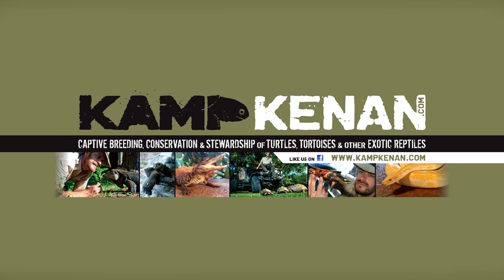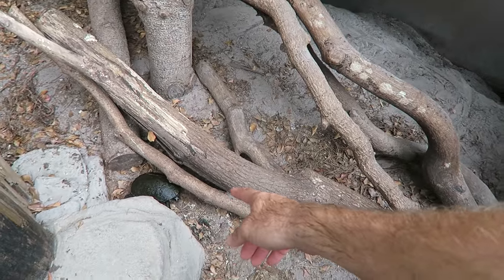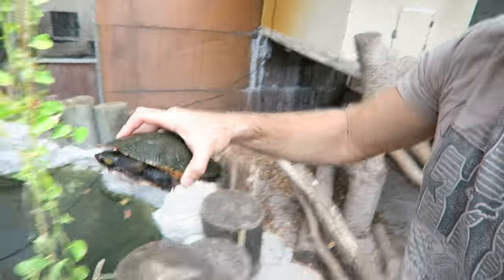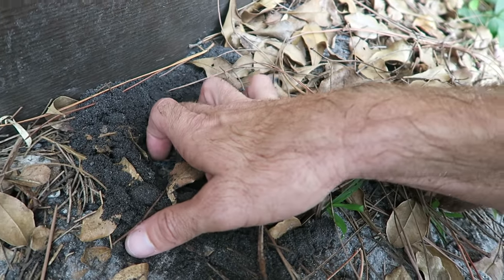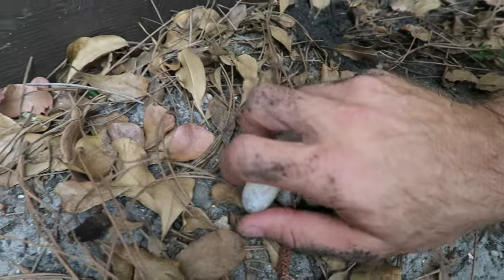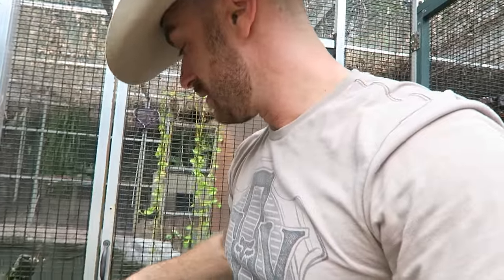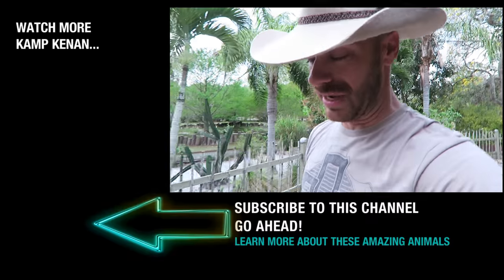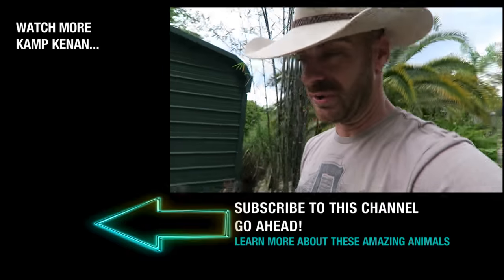Egg Laying Season for the Pink Belly Sideneck Turtle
Kenan's Pink Belly Sideneck Turtle laid eggs which presents a problem since this species shares the same habitat and enclosure as Slinky the Water Monitor Lizard.  Find out how Kenan handles the situation on this Kamp Kenan Vlog!

Let's create a new generation of educated Animal Enthusiasts and spread the love for Kamp Kenan!

Here at Kamp Kenan we love animals and we know you do too. This is why we do what we do. Animal Conservation in the Modern World matters, we're out there living it and doing it every day. This is real life, these stories are real, and our sole purpose is to educate you so that you can learn something new every day and one day perhaps get involved yourself. It's that simple.

Kamp Kenan is the home for fun animal encounters, reptile education and wild adventures! Pro BMX star and current TV announcer, Kenan Harkin's reptile breeding facility in Florida is the launching point for a plethora of how to's and who's who in the world of reptiles and adventure!

Follow our quest to share expertise and learn from others by featuring all kinds of creatures; from  crocodiles, zoo med, terrapin, russian tortoise to venomous snakes, sulcata tortoise and turtles! Every episode, Live show and Vlog is  an opportunity to learn something new and gain an appreciation for wildlife conservation & animal husbandry.

Watch ALL Kamp Kenan FEATURE EPISODES ►►goo.gl/F94yPq

Join our adventure and get closer to the most bizarre, amazing and misunderstood creatures known to man. You've never had this much fun getting a true education in science anywhere else!